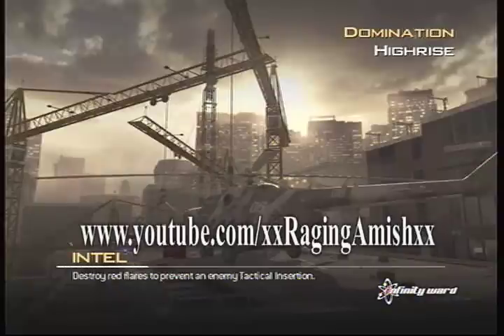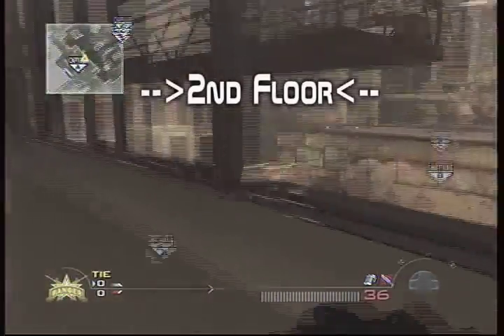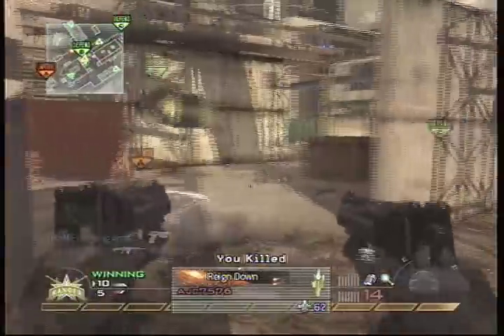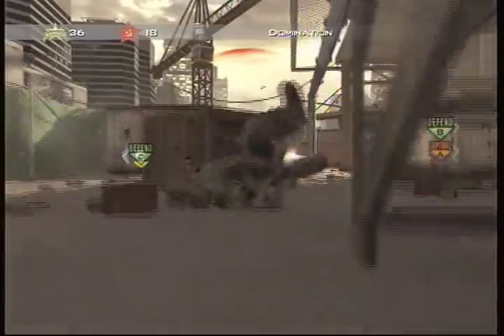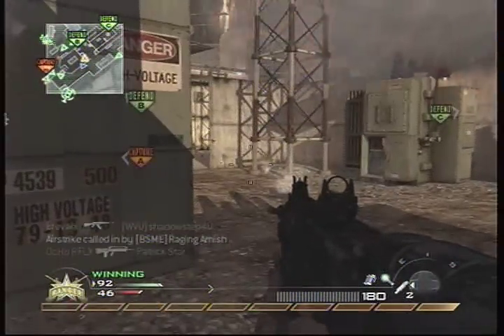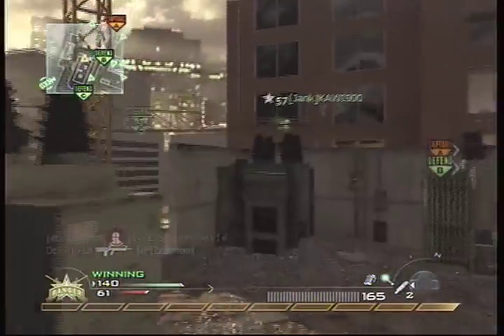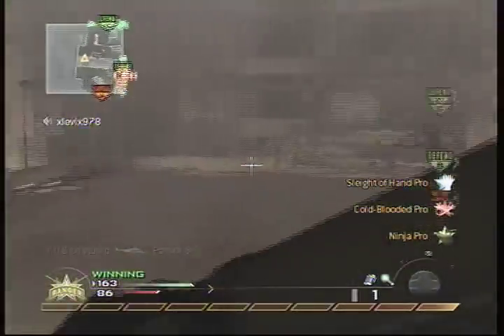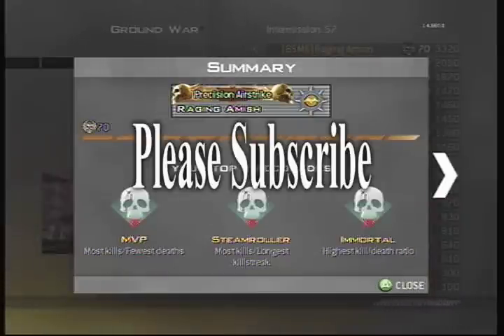Part 2 Highrise Maps of MW2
This is part two of my review of the maps. This is the format you should expect in the future. I give a small three minute blurb at the beginning pointing out spawns and hot spots, and then switch to a commentary.